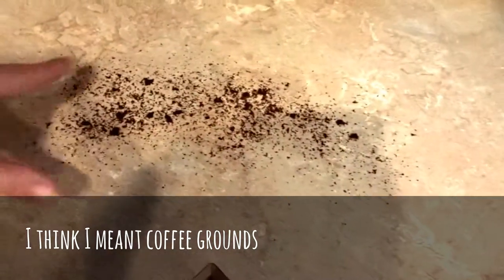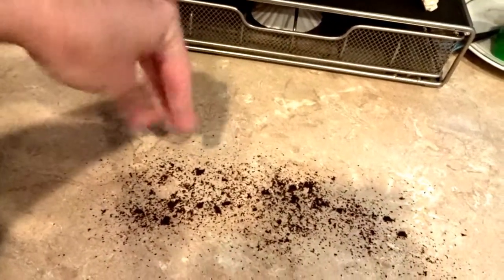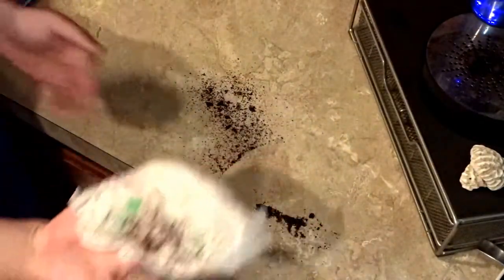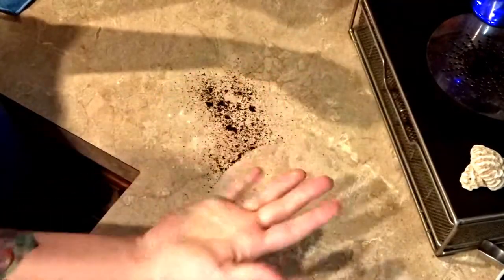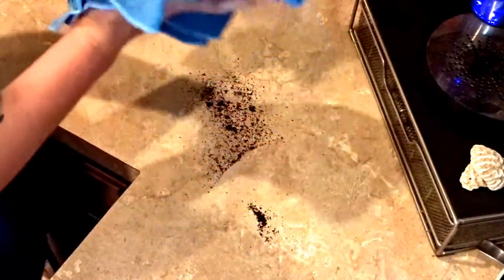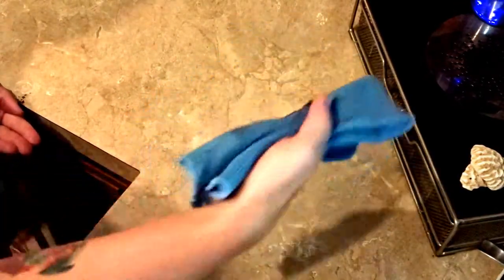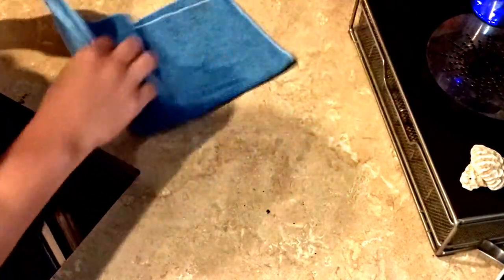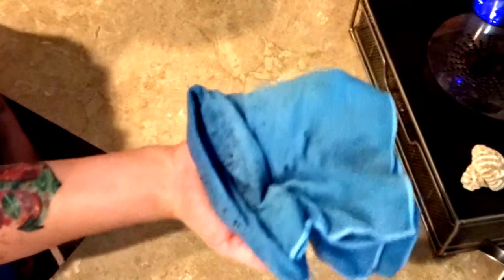Norwex Envirocloth vs. coffee grounds and paper towel!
Here I wipe up some coffee grounds off my counter. First I use a paper towel which doesn't really do much as expected. And then the Norwex Envirocloth comes to save the day as always!!